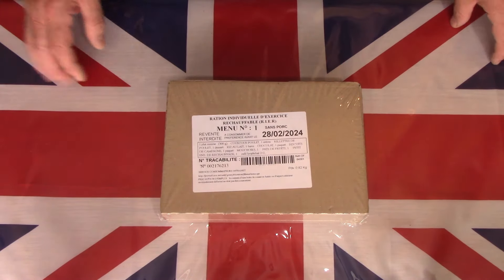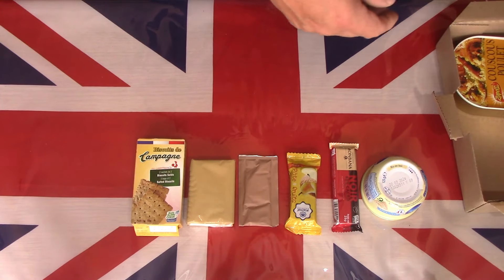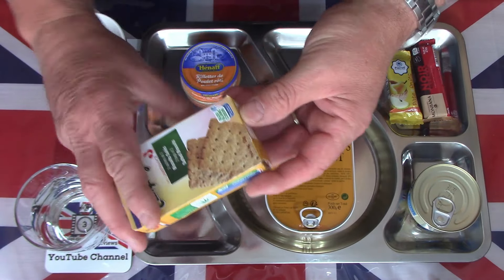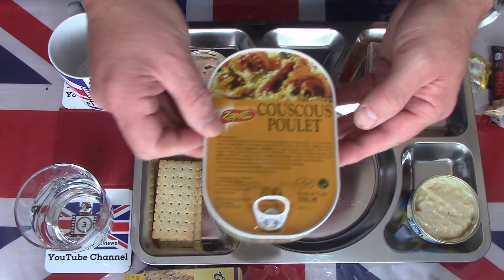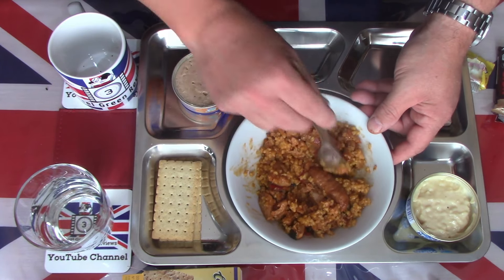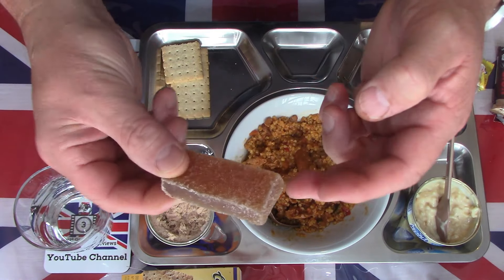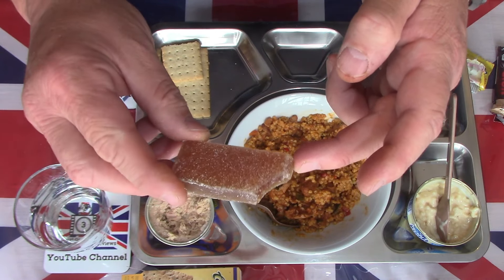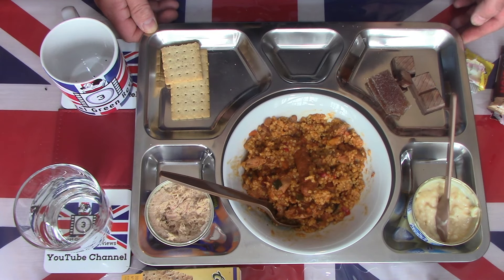*MUST SEE* THIS "FRENCH ARMY" SINGLE MEAL, EXERCISE / COMBAT FIELD RATION.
Join me for a detailed look at this French Army, 8 hour, exercise / combat ration. French rations have a reputation for their quality and variety of meals. What will I find in this one? Will it live up to it's reputation or be a great disappointment? Watch, as I describe the contents tastes, smells and textures. Fancy some chicken and couscous anyone?